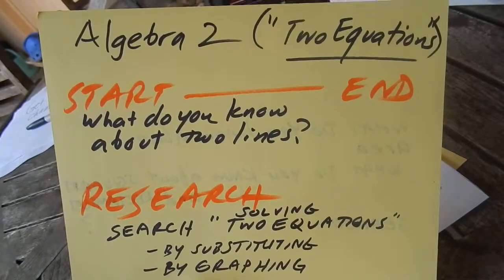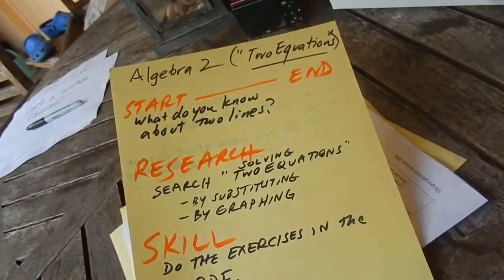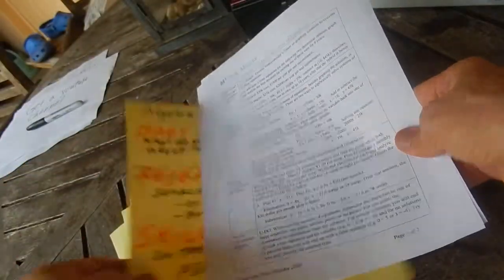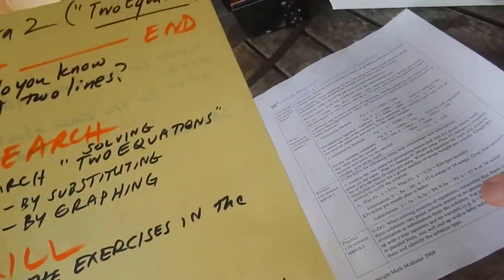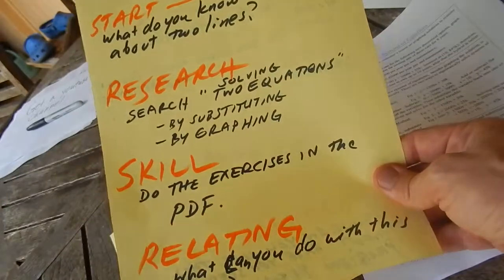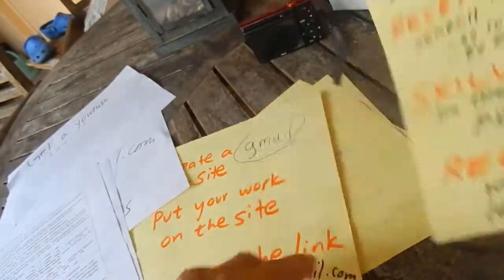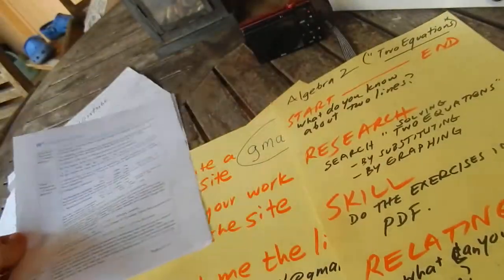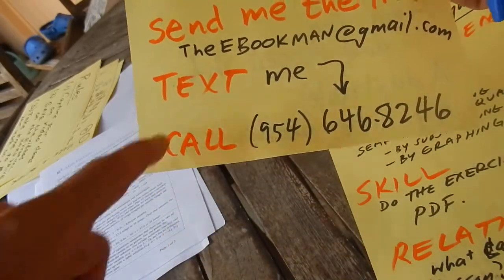ALgebra 2 Lesson by Steve McCrea "Two Lines"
How many solutions (answers) do we get when two lines meet or don't meet?

What are the possibilities?

This is part of a Fontan Relational Education FRE lesson plan.

Students start by thinking about the two lines (and think about what they might learn about the relation between these two lines)

Then we do some research about lines.

Then we work through the problems in the linked website.  There is a PDF that can be found on the weblink -- this is how we build skills.

Finally we reflect about the usefulness of this information.

Students in Honors can create their own problems and propose the answers to me by telephone or text or email.